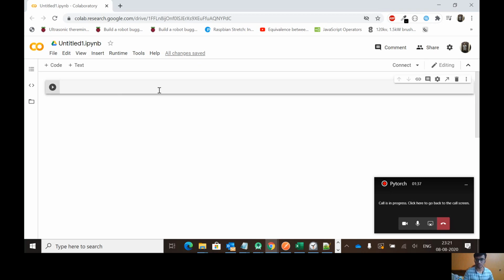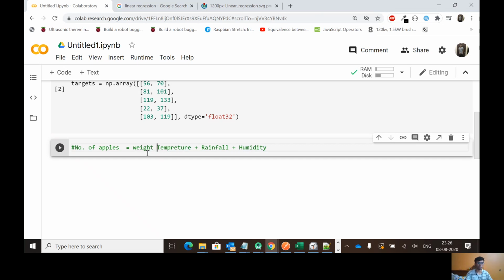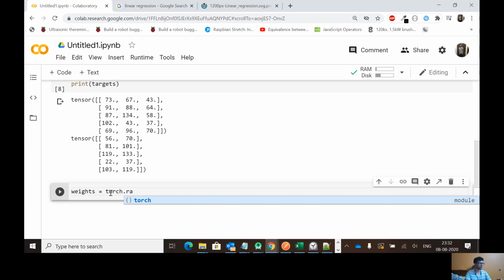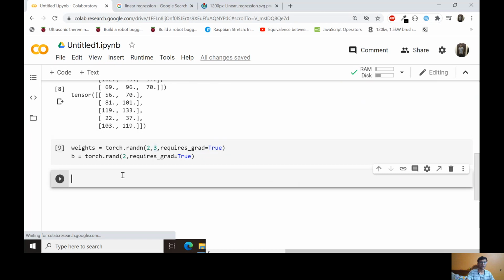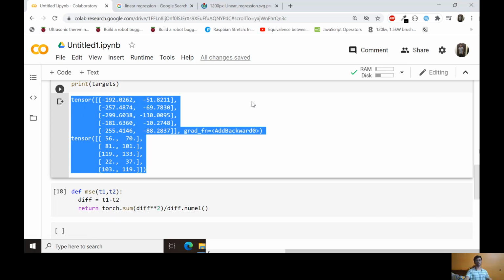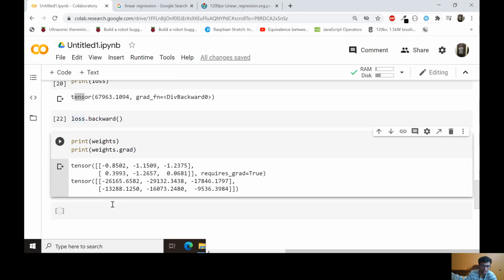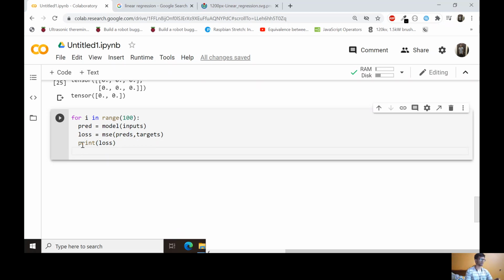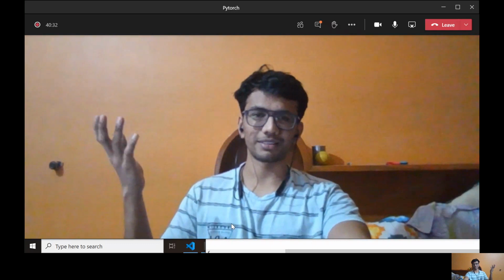Pytorch Series : Understand the actual Linear Regression.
This series will be focused on understanding pytorch.